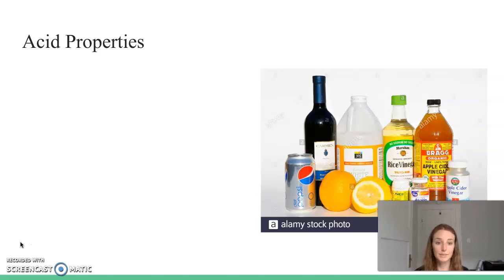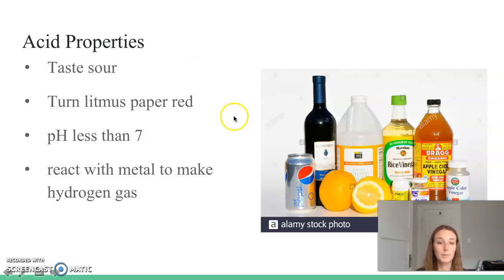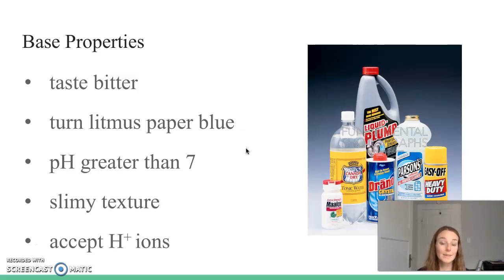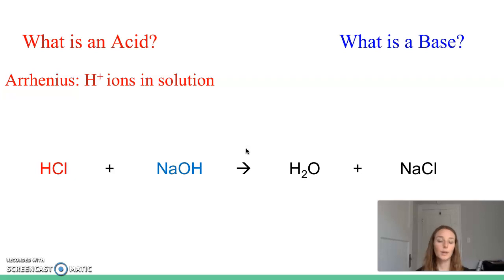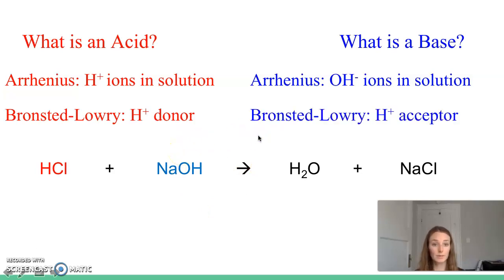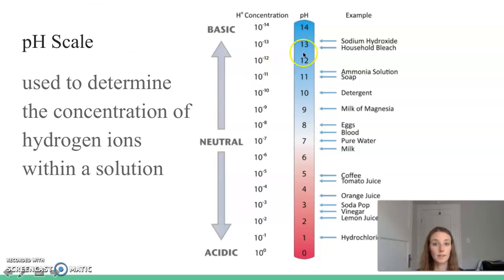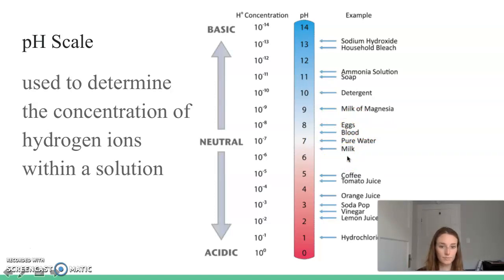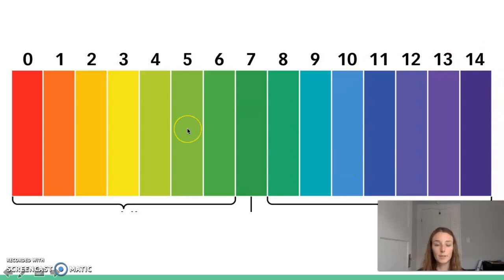Acids & Bases Introduction (Notes & Practice)